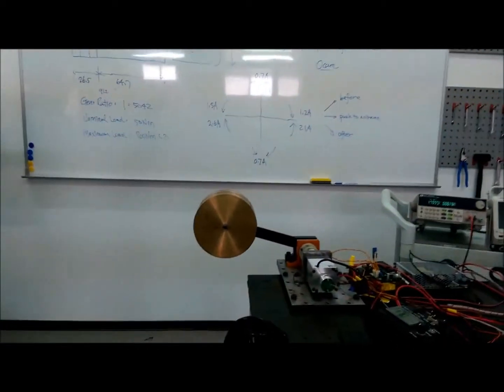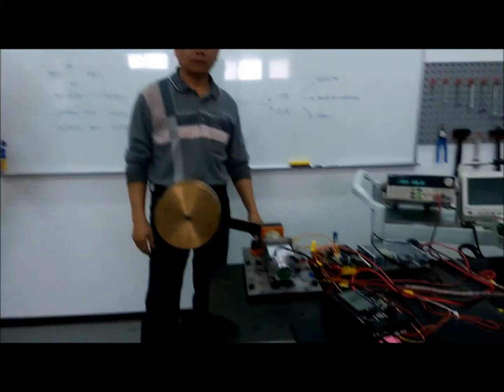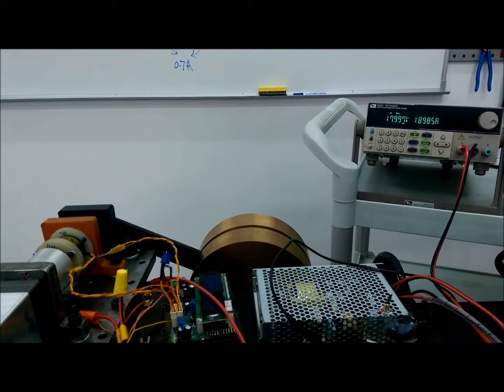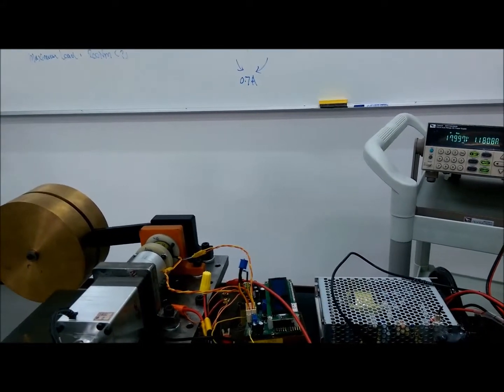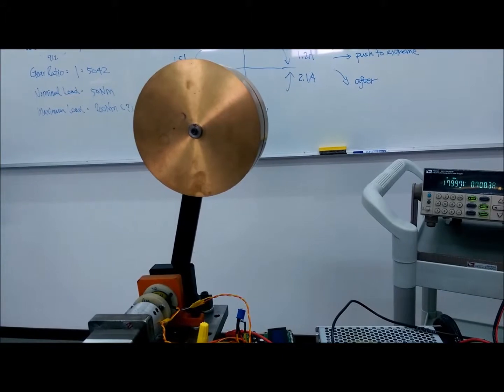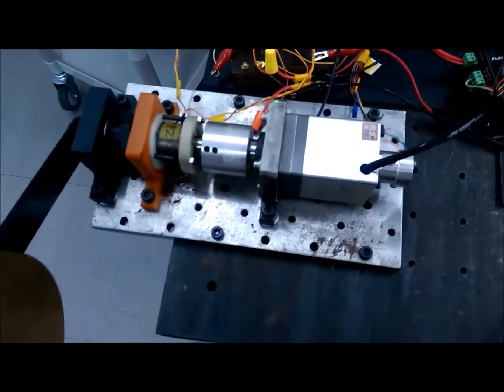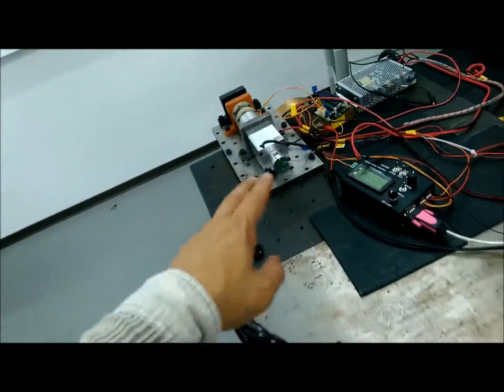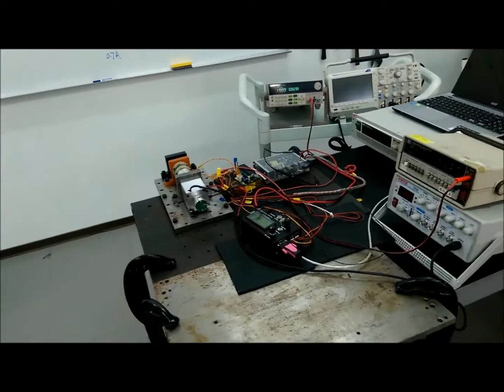push to limit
A hybrid speed reducer with unique cam wave design as last layer that privdes unique features of spindle lock (last powered position) and no back lash (no lost motion).  The test is showing we push such capability to the extreme.  Surprisingly, it holds up to 3 times of what was designed for...